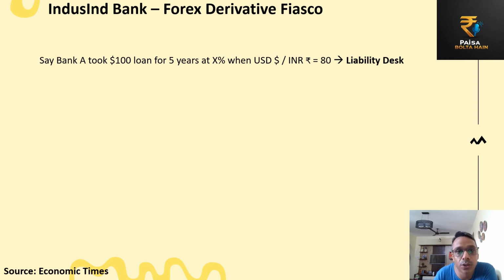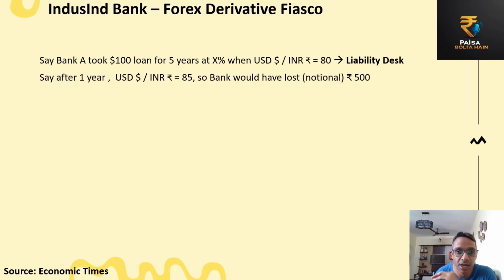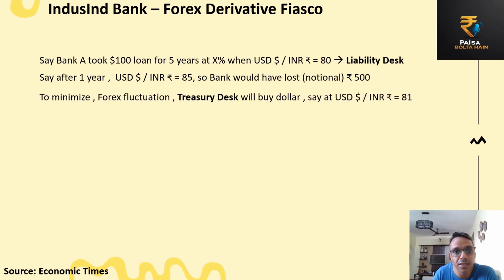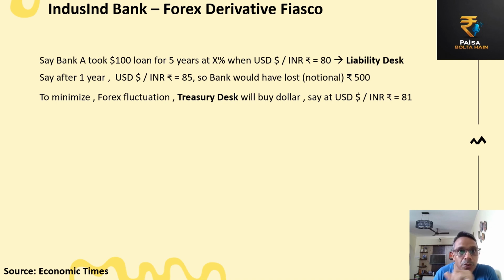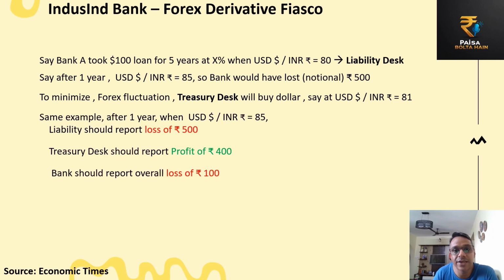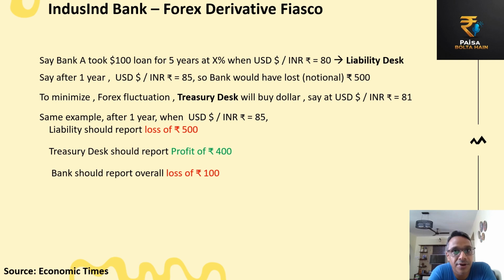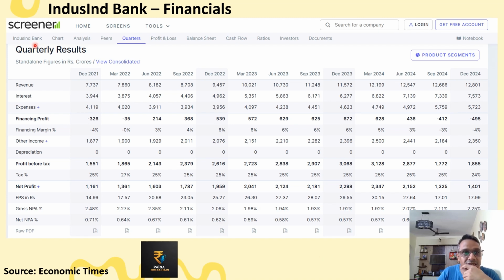IndusInd Forex Fiasco - what went wrong ?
In this video we are discussing why IndusInd Bank was in new recently and what are forex derivatives, why anyone would get into Forex derivatives.

You can follow us @PaisaBoltaHain_sk

If you would like to join our Whatsapp community - Paisa Bolta Hain to interact with other members and discuss about your queries in Personal Finance. This forum 100% democratic, anyone can post their query and anyone can share their views.

We talk about latest happenings in Personal Finance world